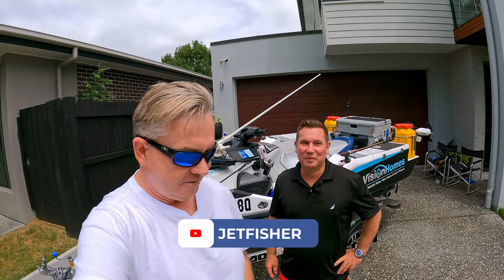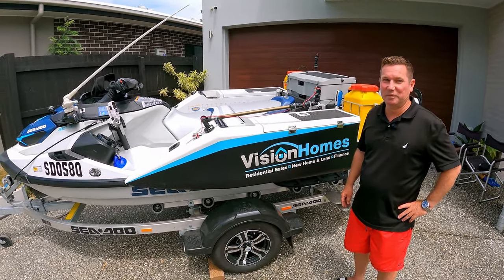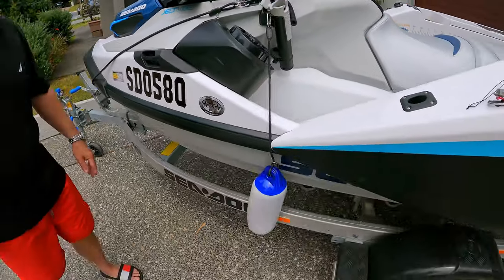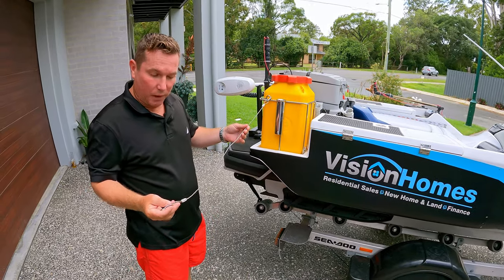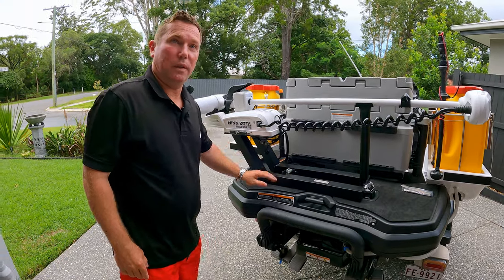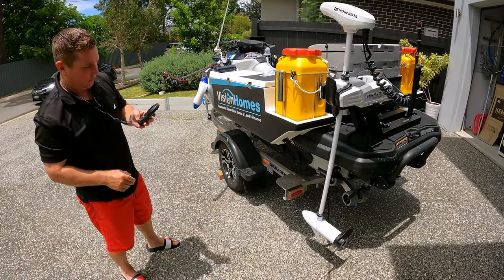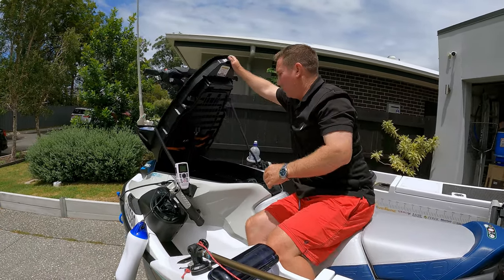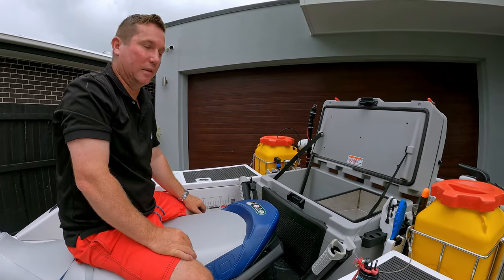The World's Best Jetski Fishing Rig? Matty's Seadoo Fish Pro Beast!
Episode 80:   Is this the World's Best Jetski Fishing Rig?

This week we speak to Matty Bell and find out if his rig is a contender for the "World's Best Fishing Ski"!
Matty tells us how and why he did the ski mods, his experiences, and offers some tips of his own to help fishos building a great fishing platform.

We welcome your comments below. Do you think this is the best design out there so far?  What do you like, what don't you like, and what might you do differently?

If you have any questions, please post them there and I'll do my best to respond to all.

More information and many of the accessories that Matty uses are found

Where to buy Matty's fitout gear and accessories?  Here they are:

Shoreline Jetskis for:
- Sea-doo Fish Pro (2021)
- Shoreline Tubbies  fishing pods
- Shoreline 40lt long range fuel tank
- Shoreline Dual Battery kit for Fish Pro
- GME GX650 VHF Marine Radio
- all your ski servicing needs no matter what brand!

Shortcuts:
0:00 Introduction
0:49 Shoreline Tubbies fishing pods
2:08 40 litre/10 Gallon Aux fuel tank
2:46 VHF marine radio
3:49 Fenders
4:34 Sounder cover
5:32 Stainless steel tethers
6:01 "LinqLocks"
6:49 Trolling motor and mount
10:39 Navigation and squid lights
12:07 modified rear cooler
13.34 Railblaza camera pole
14:03 Summary

Jetfisher jetski fishing website for:
- Rusler  Salt'n'Sun Sounder Cover for Fish Pro
- Stainless tethers
- Fishing Reel Covers
- Fish Pro/GTX Railblaza mounts
- Jetfisher Extreme Sunshirts with face mask and hoody
plus many more!

GC Jetski Fishing :
 - GC Jetski Fishing cooler tray (Fish Pro)

Other
Railblaza camera poles and all-round white navigation light
JetLeds for trolling motor bracket and lighting

For a great ski deal and all the fishing fitouts you need for both Yamaha and Sea-doo, go to Shoreline Yamaha/ Sea-doo:

Make sure you mention you saw it on this channel please!

Content ID  U0DC4B7TCF09LZFK